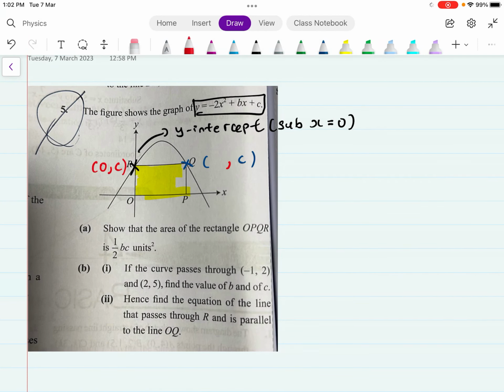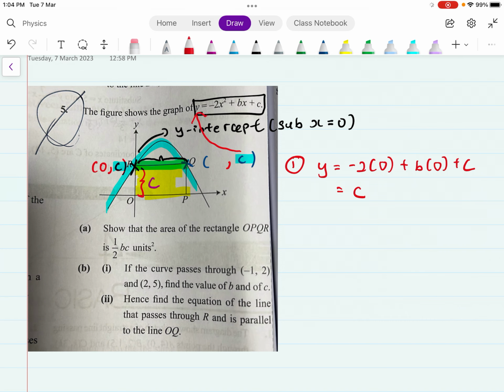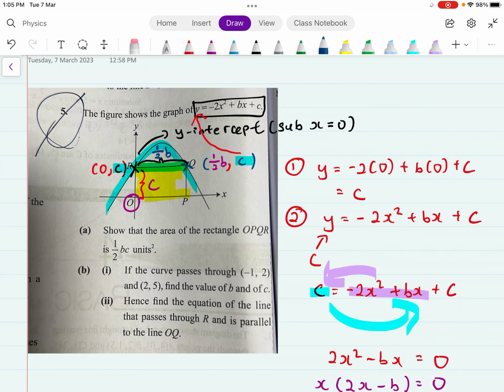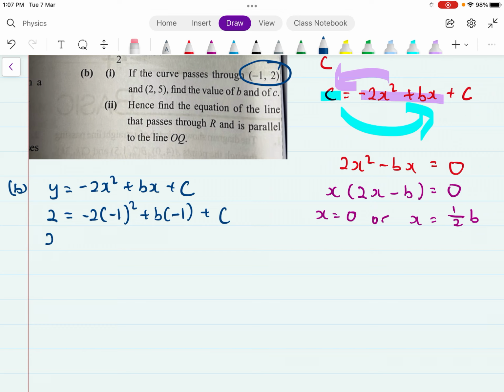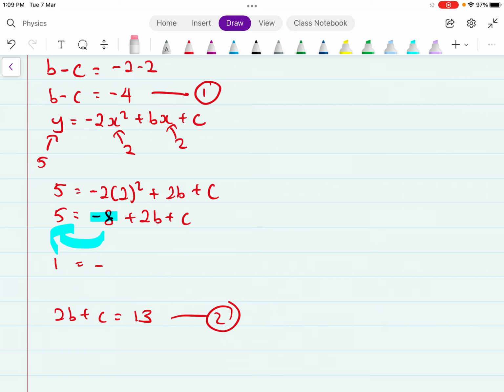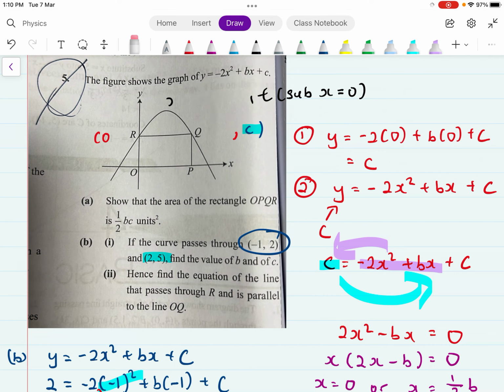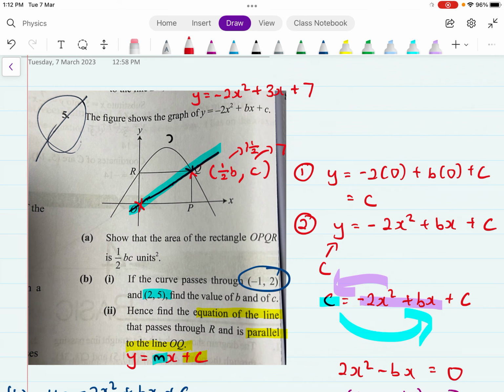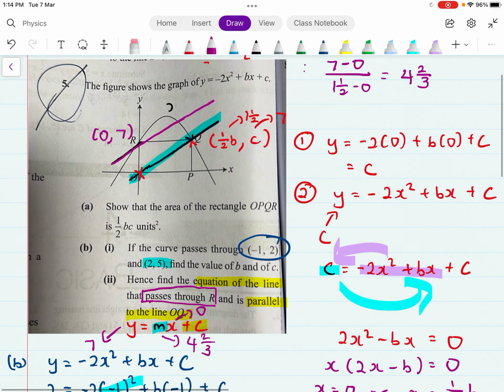Ashlyn Coordinate Geometry Qn